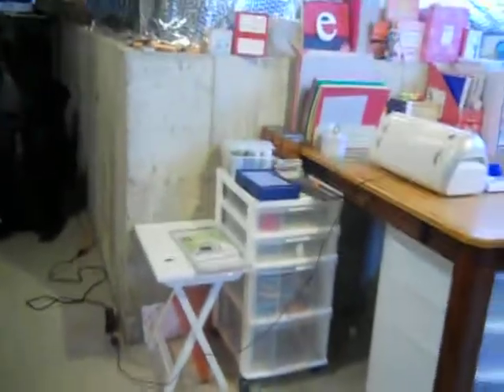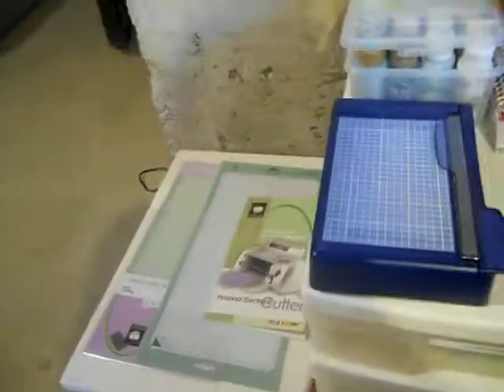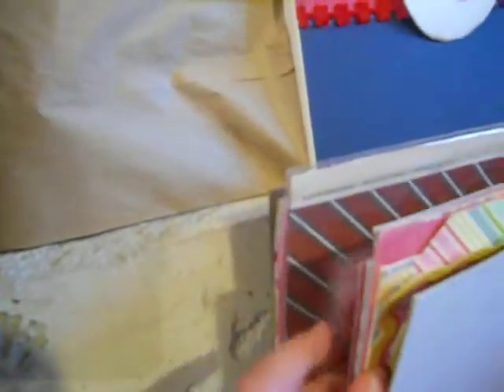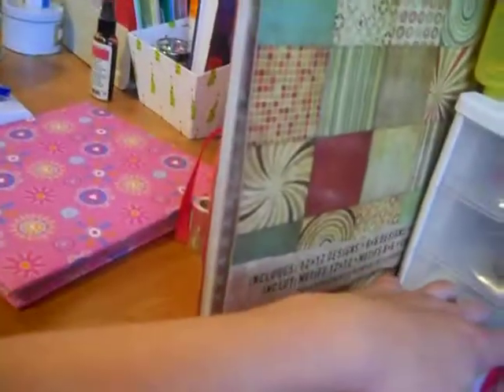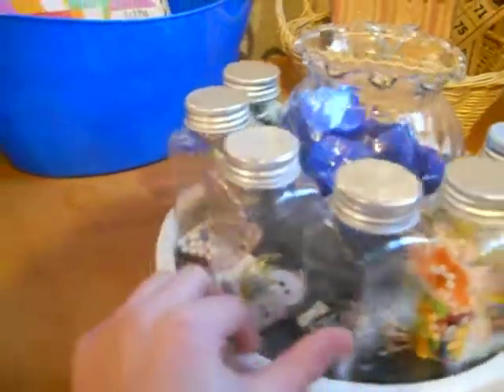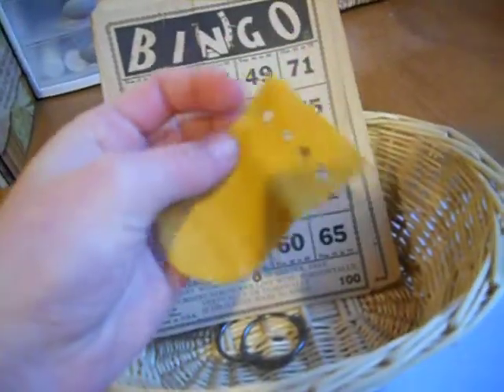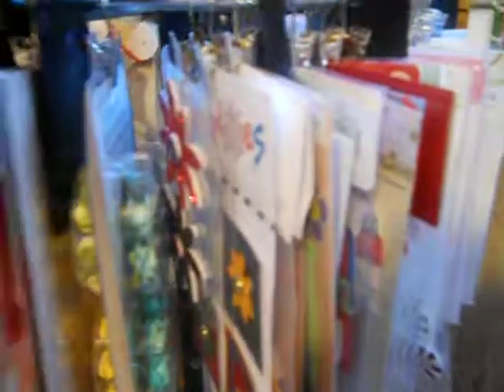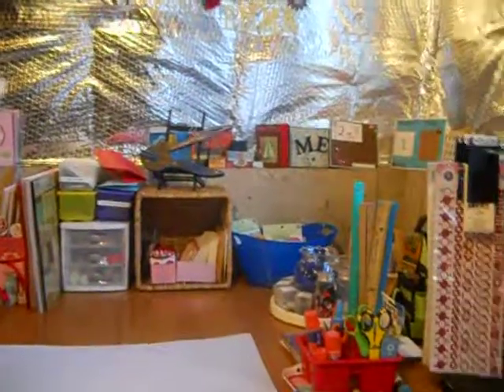New Scrap Area